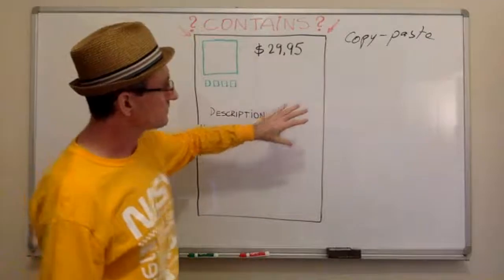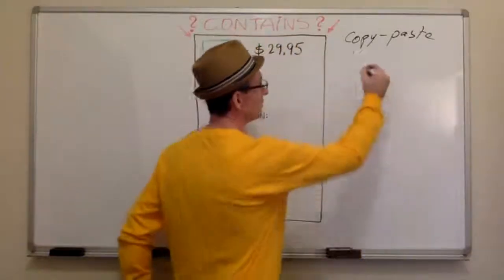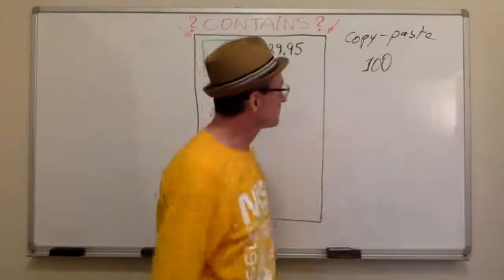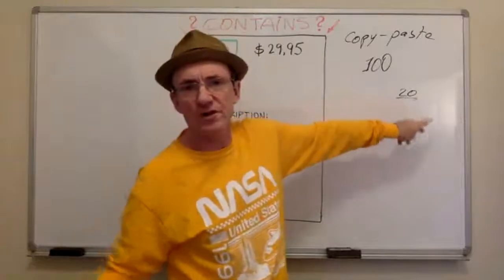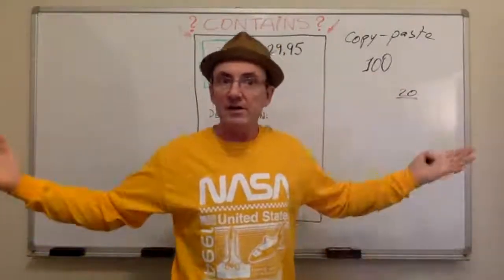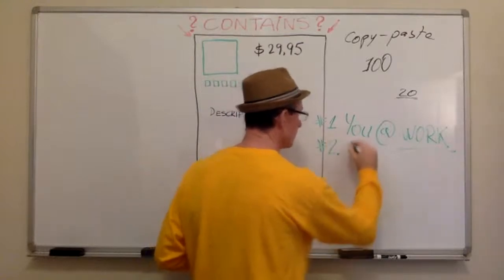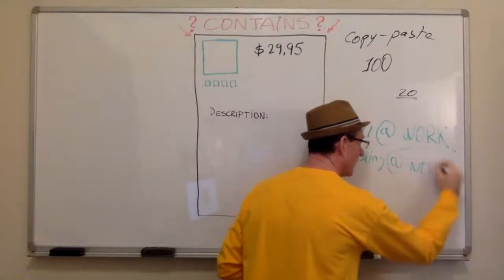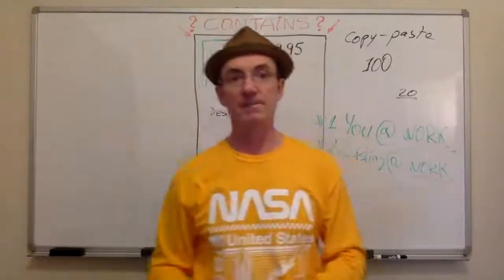How to Get My eBay Listing on the FIRST Page